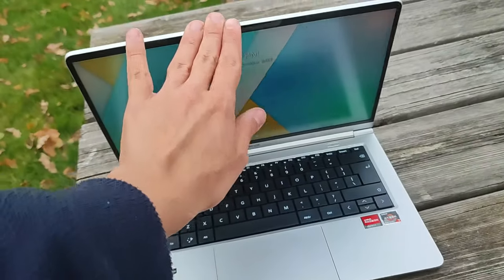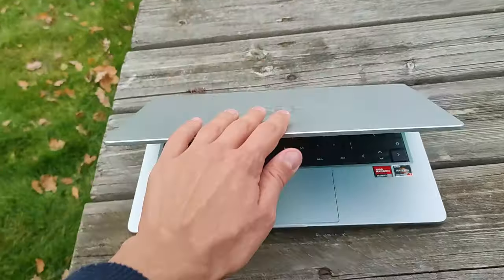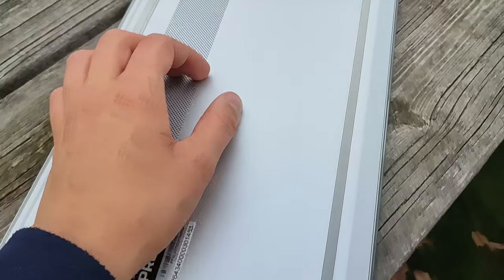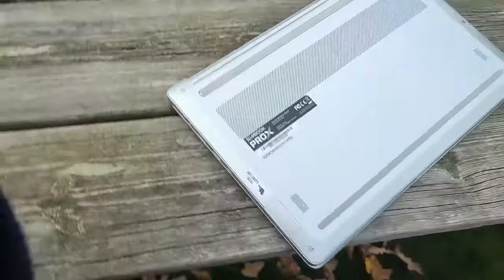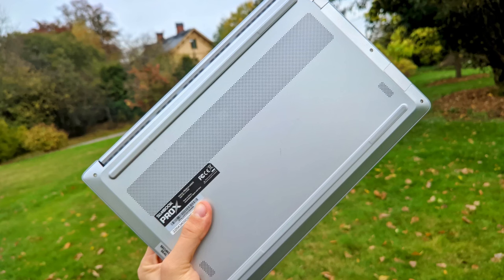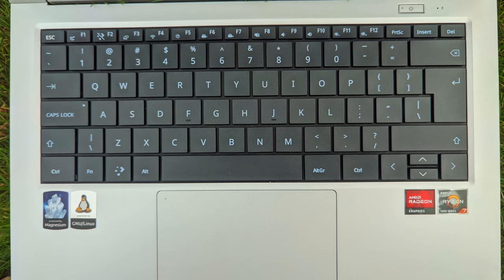The KDE LAPTOP to FALL IN LOVE WITH!